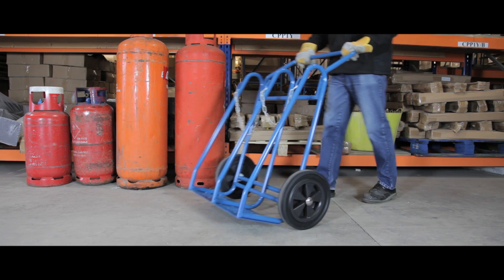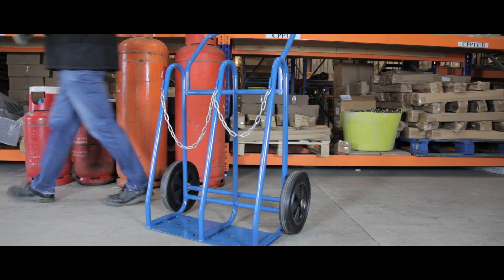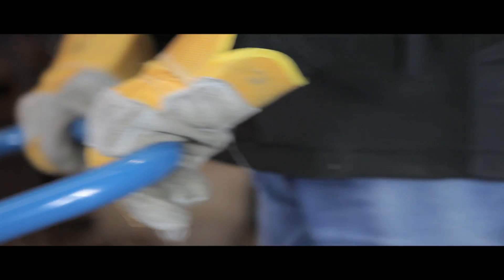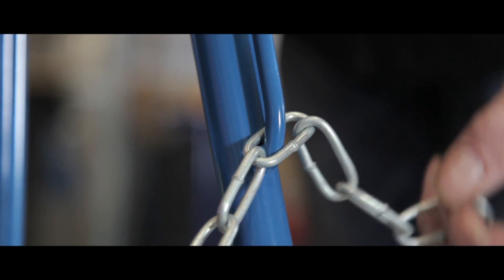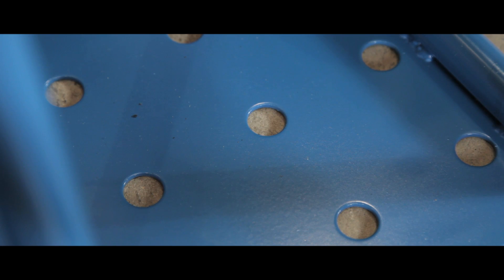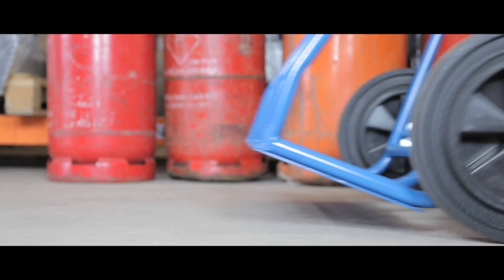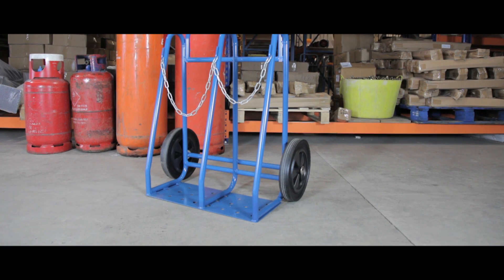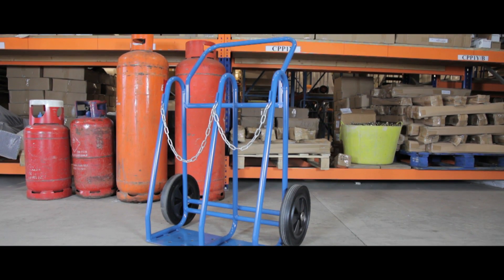Oxy Acetylene Gas Cylinder